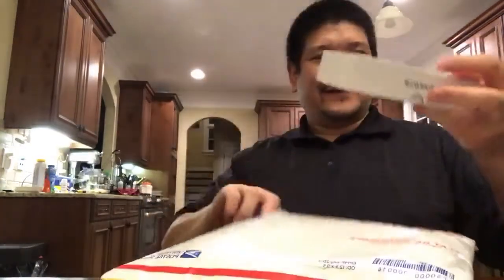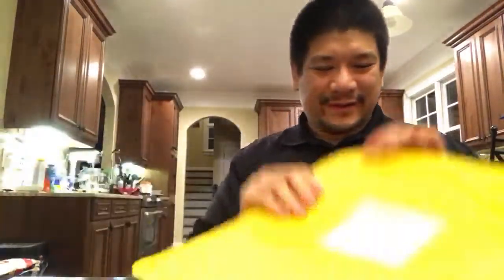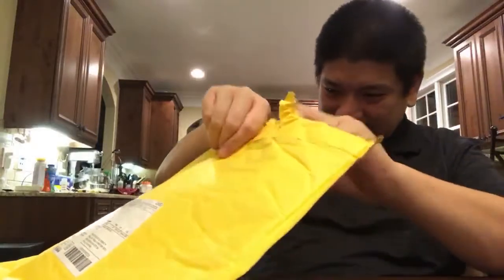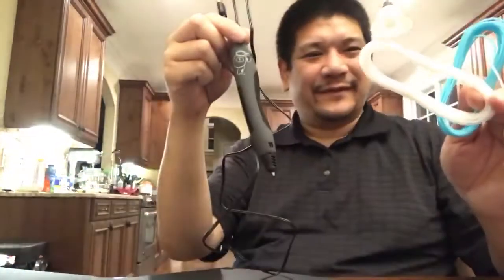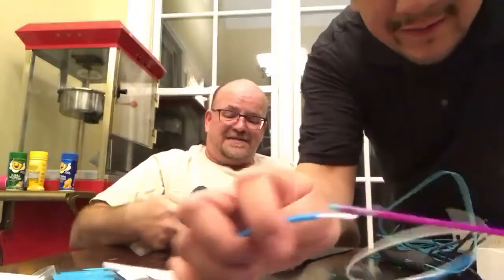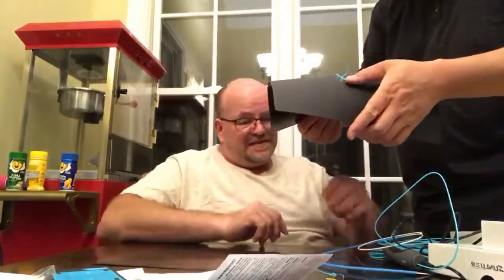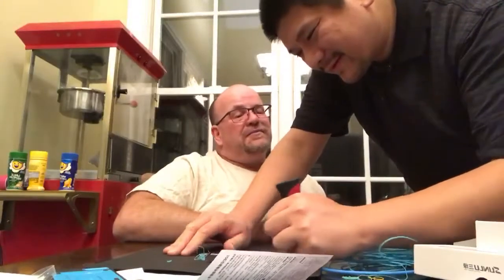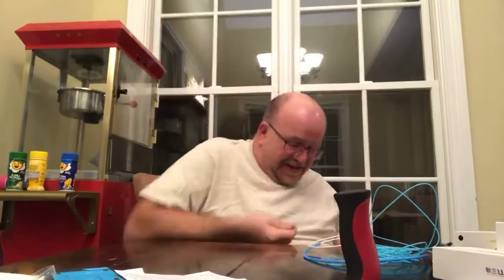I got mail #2 Creality Cmagnet for CR-10 and 3D Printing Pen from FP3D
Creality Upgrade Cmagnet CR-10 CR-10S Build Surface Plate Heated Bed parts 310x310 for MK2 MK3 Hot bed